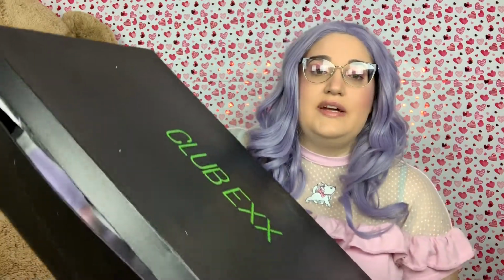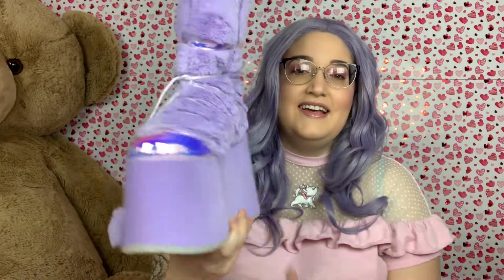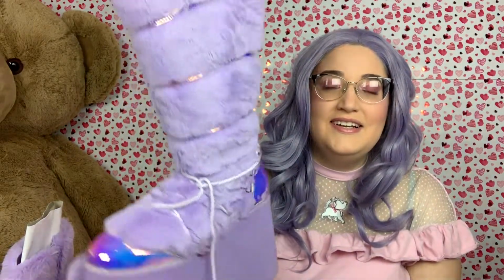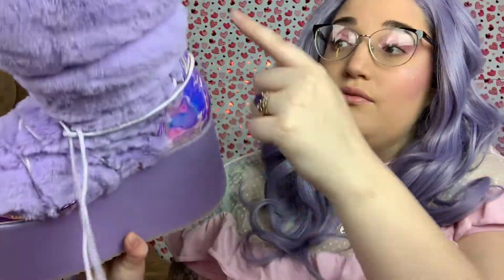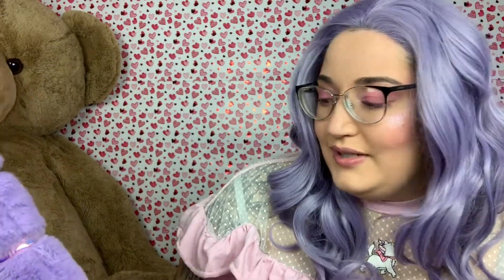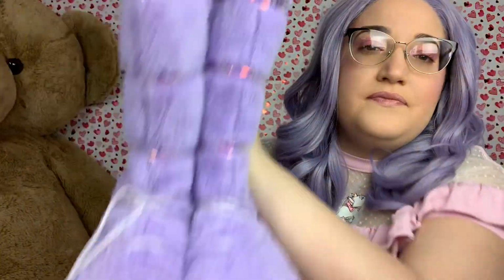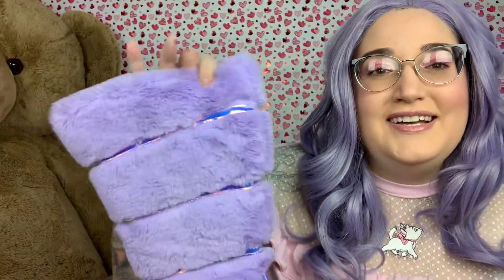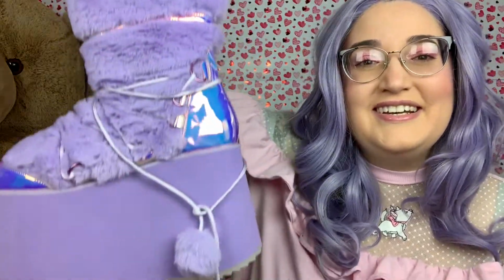🎁 Dolls Kill Boot Unboxing 🎁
Hello everyone! 🎉

I finally got some cute winter boots that aren’t black! Now if only I could get them to not be platforms! 😂

☺️Thank you all so much for watching my videos! It truly makes me so happy!!